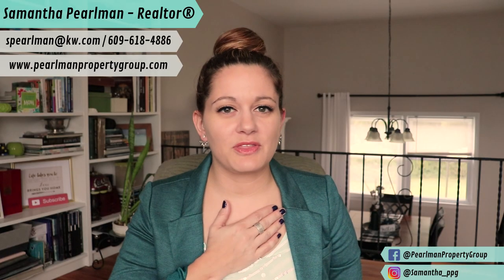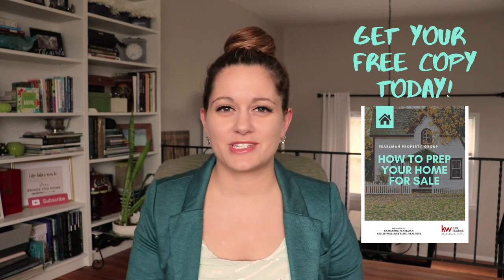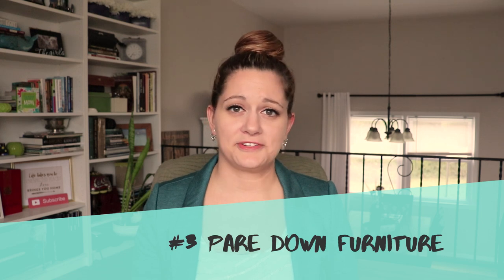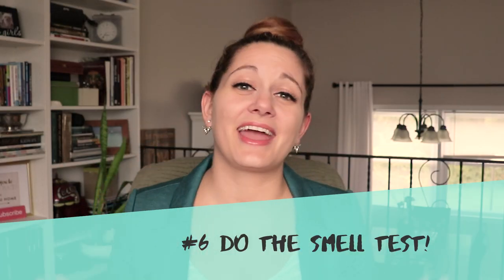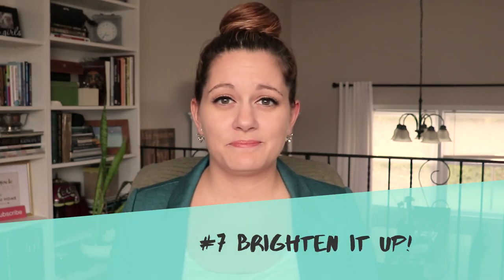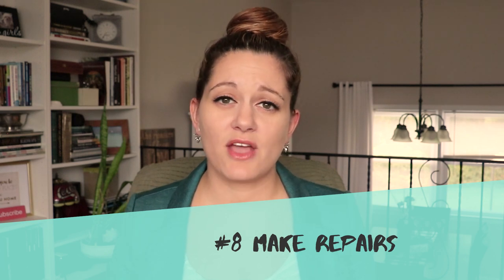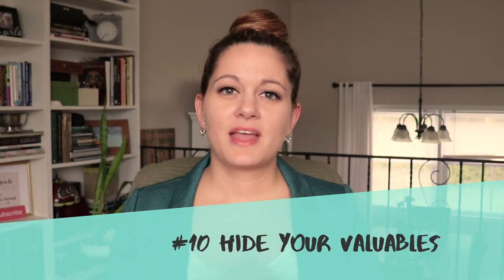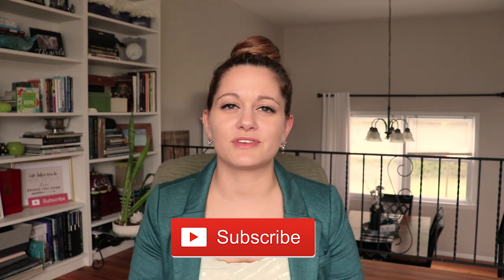Getting House Ready to Sell - Getting House Ready to Sell Checklist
In this week's video I break down the 10 Most Important Steps you can take to get your home ready for sale.

To request a copy of your FREE GUIDE - HOW TO PREP YOUR HOME FOR SALE

Search for your next home here!

Thinking about selling or curious what your home might be worth in today's market?

Samantha